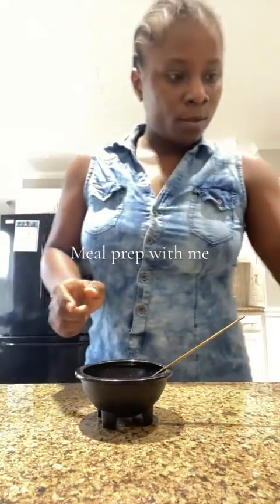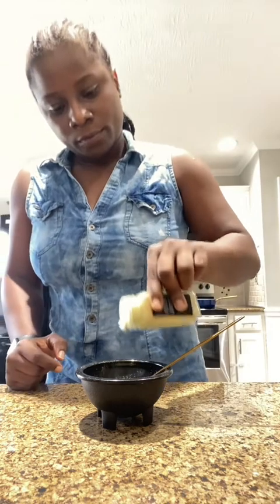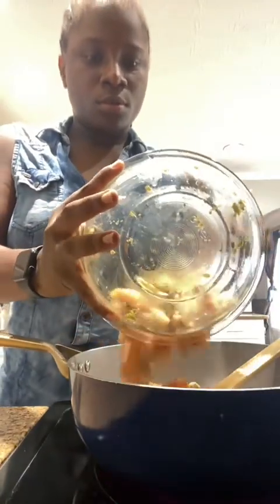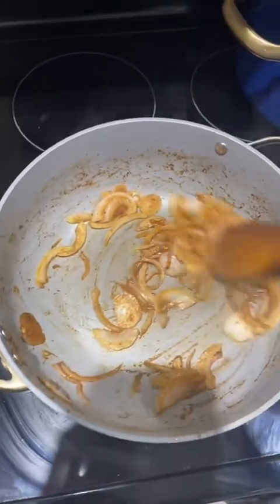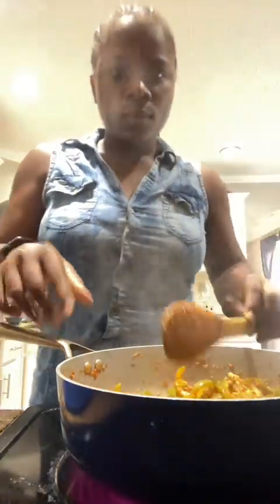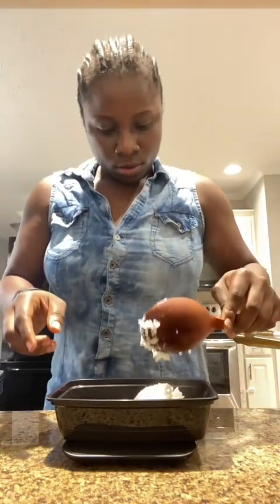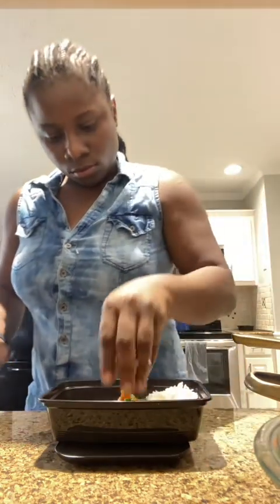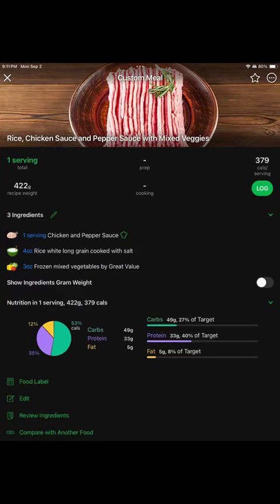Meal prep with me || Weightloss Journey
It’s been a while since I’ve posted here, and I’m excited to bring you along on a new chapter of my journey. For those of you who don’t know me, I used to share regular cooking videos, but now, I’m stepping into a new space where I’ll be documenting my weight loss journey, my faith and everything in between.

In today’s video, I’m sharing my lunch meal prep for the entire week, designed to fuel my body with healthy, nutritious meals that align with my weight loss goals. I’ve included all the nutritional information, so you can follow along and maybe even try these recipes for yourself!

This channel is no longer just about cooking—it's about my transformation, in every area as I seek balance, health, and purpose in every aspect of my life. I hope this can inspire anyone on a similar path. Thank you for joining me, and I can’t wait to share more with you!